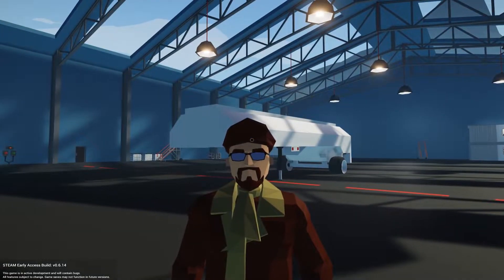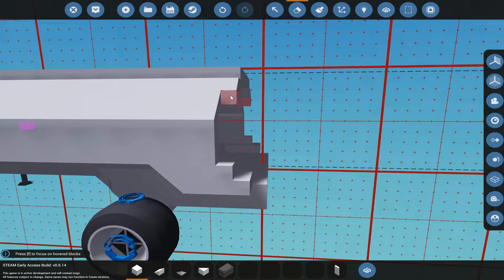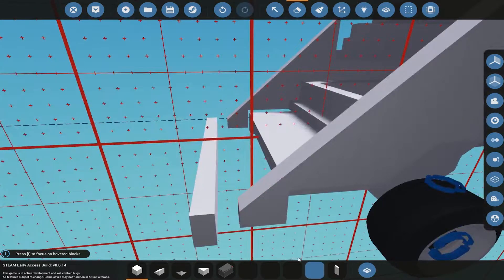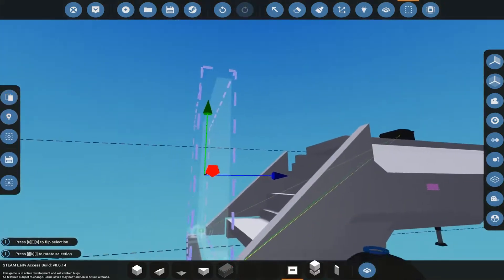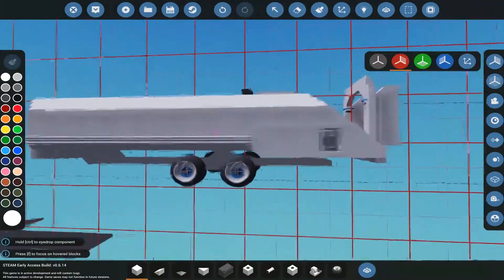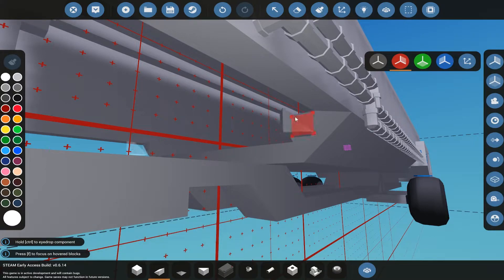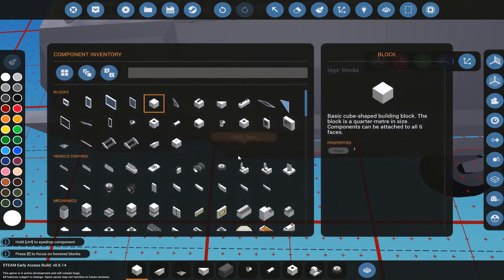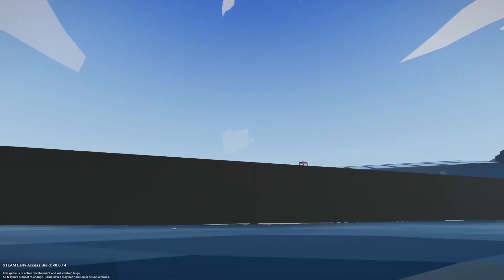Stormworks Missions Monday! Autocar and F1 Fuel Trailer Prop Building Oh My!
Today we work on a prop for the B17 Rescue and Recovery Mission. The Airforce F1 Fuel Tank.